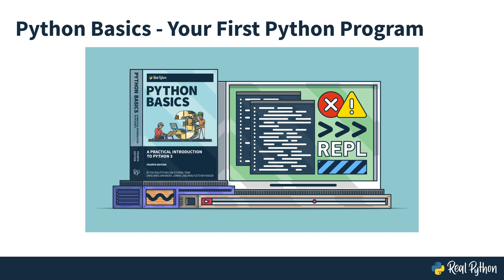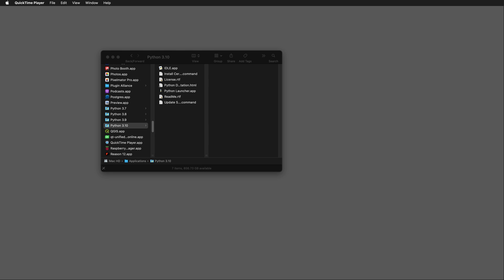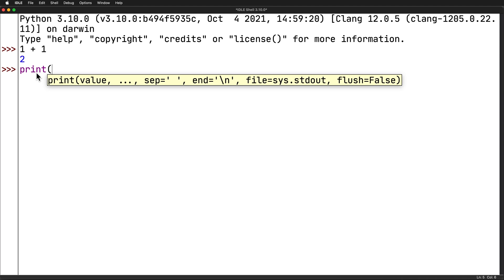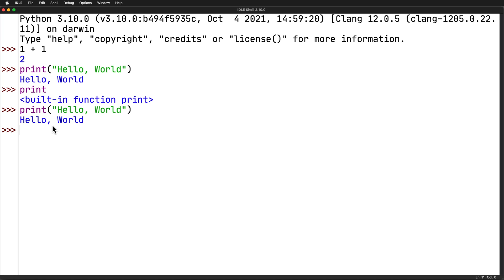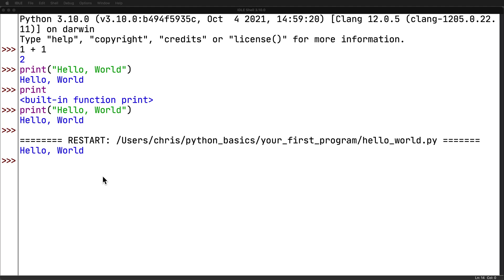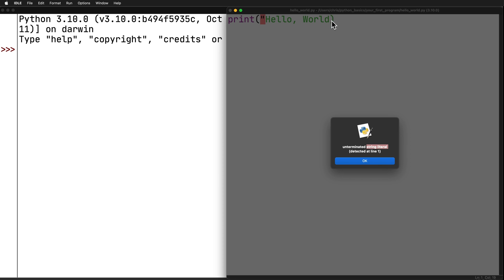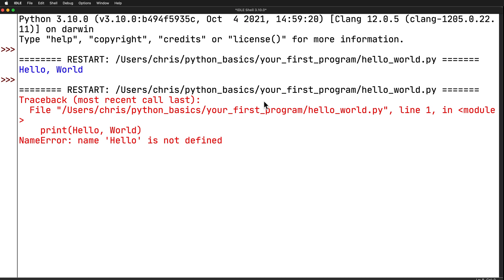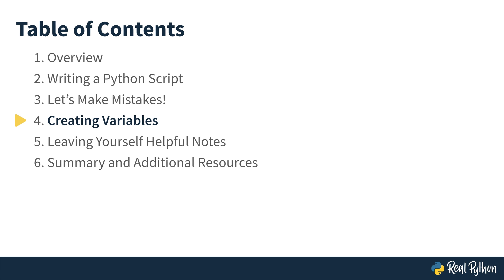Your First Python Program and Making Mistakes: Python Basics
In the previous Python Basics video course, you set up Python on your computer. With Python installed, you’re ready ready to start coding! You will use Python's IDLE to write a very simple program.

In this video, you’ll:

- Write your first Python program
- Learn what happens when you run a program with an error

The rest of the course covers:

- How to declare a variable and inspect its value
- How to write comments

This course is based on the material in the book, Python Basics: A Practical Introduction to Python 3.